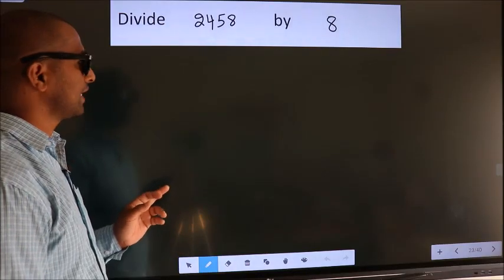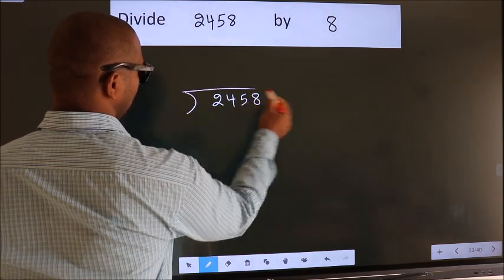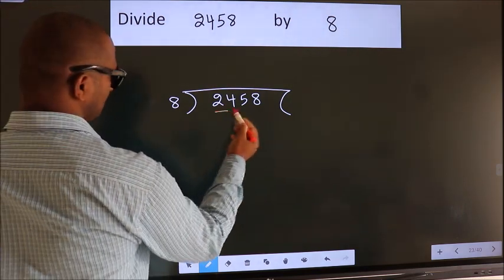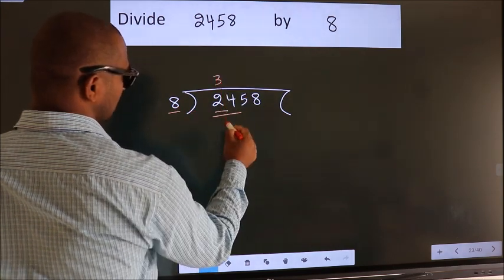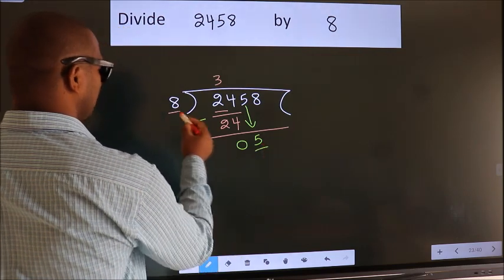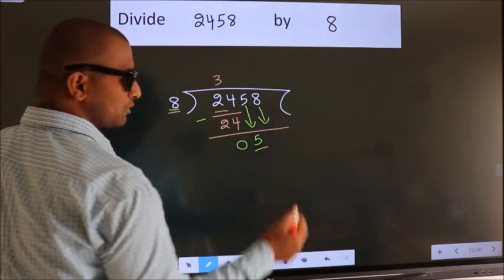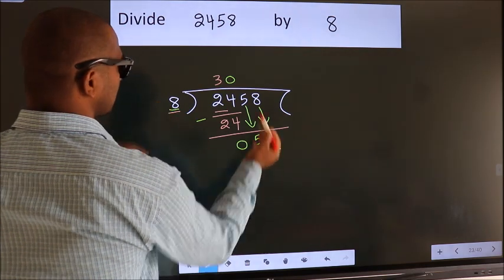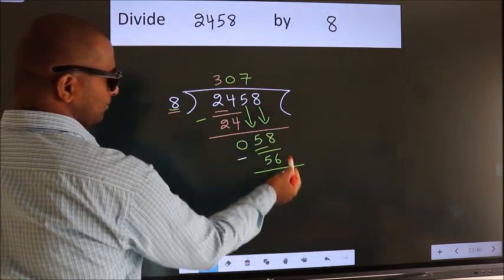Divide 2458 by 8 many get this quotient wrong